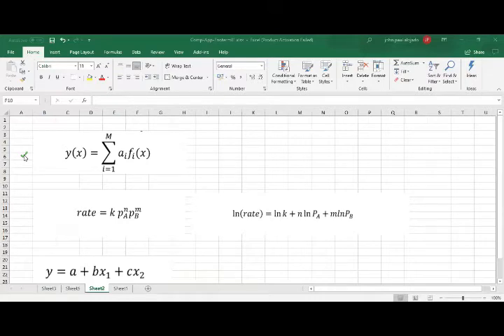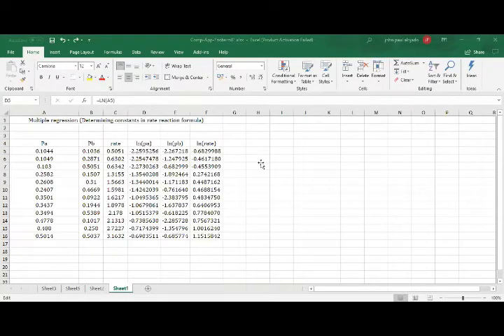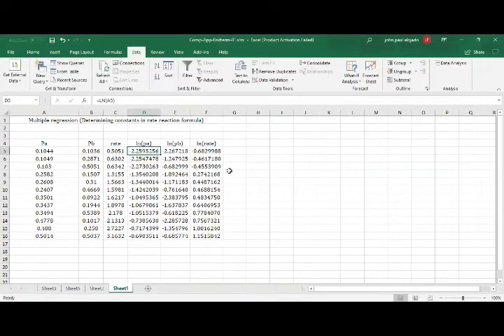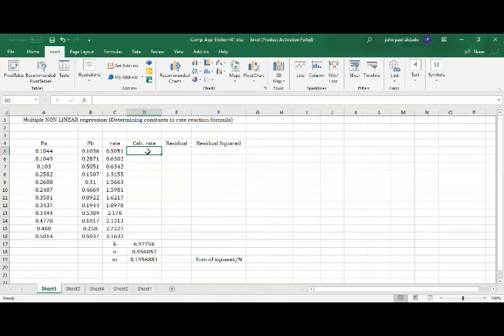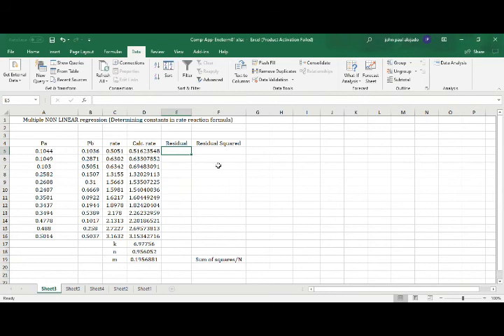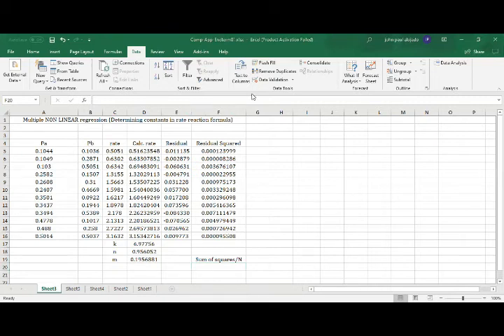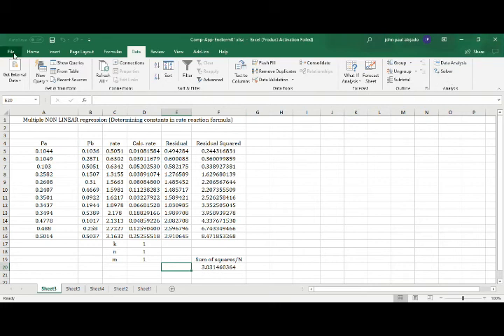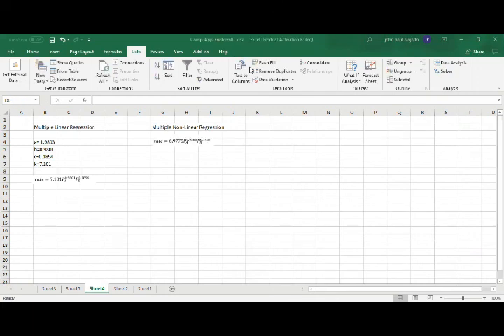Multiple Linear and Non-linear Regression Using Excel